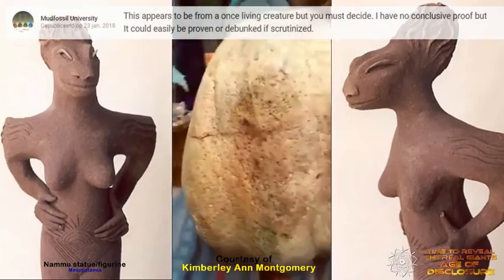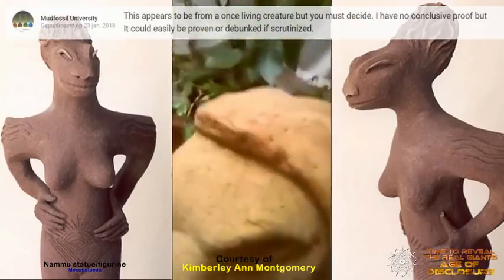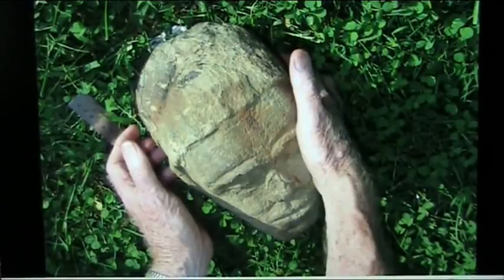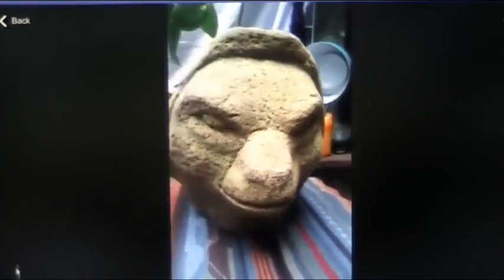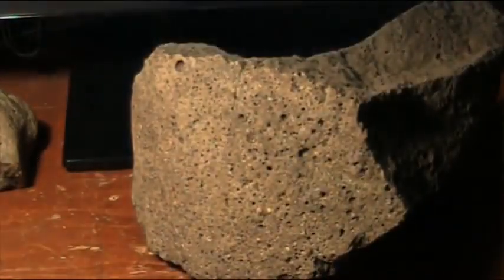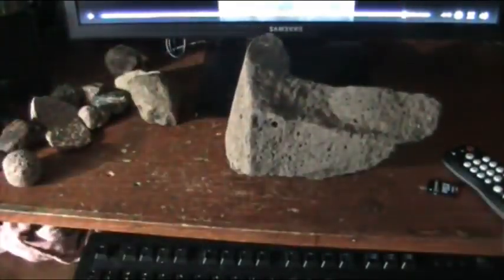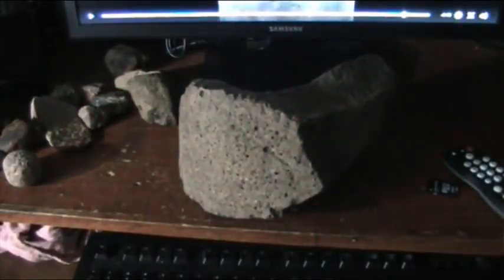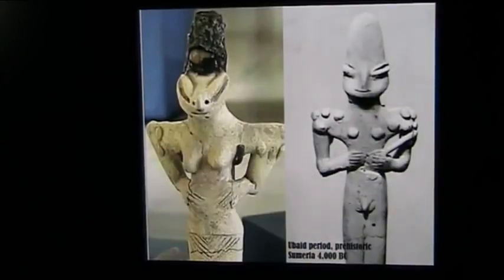PETRIFIED REPTILIAN SKULL CONFIRMED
What the actual !